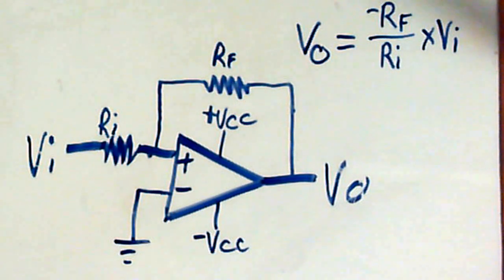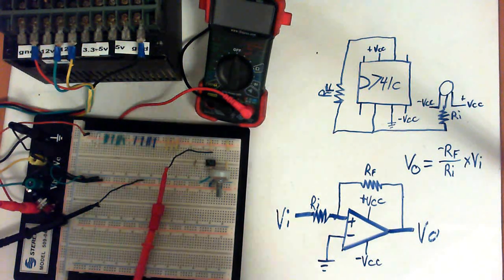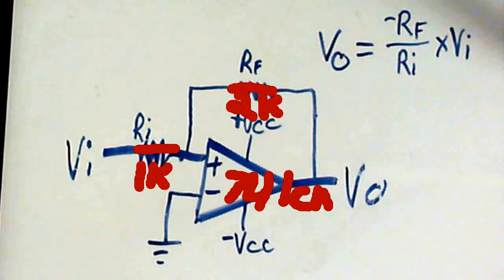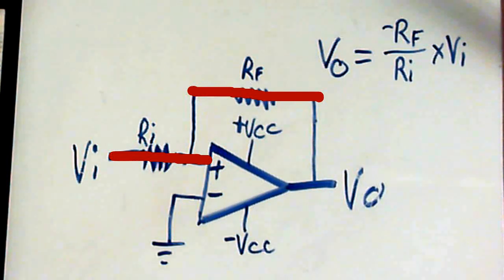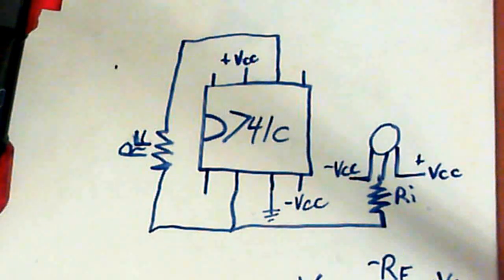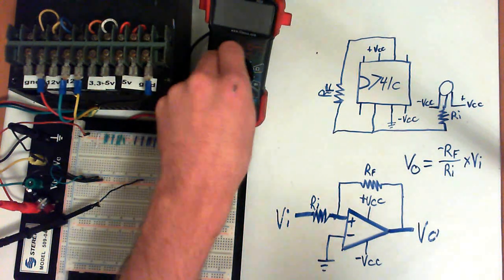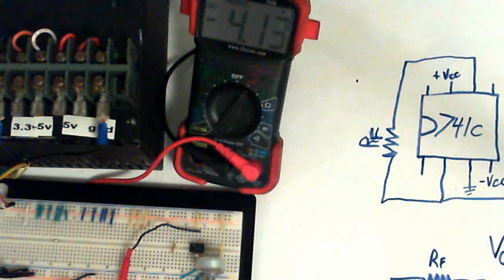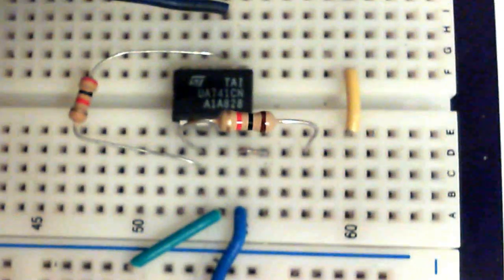Op Amp - Inverting - Basics (HD 720p)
This video explains the Inverting Op Amp Briefly and gives a simple project to get you hands dirty with.

Parts List:
  (1) 1k Resistor (1% would be best but 10% works)
  (1) 2k Resistor (1% would be best but 10% works)
  (1) 10k Potentiometer (15 turn precision would be best)
  (1) 741c Op Amp
  Hook-up Wire
  Breadboard
  Power supply with negative and positive voltages